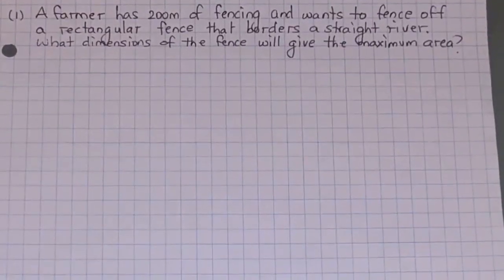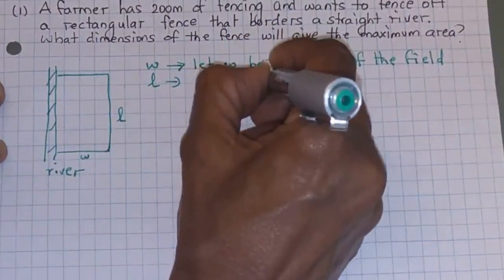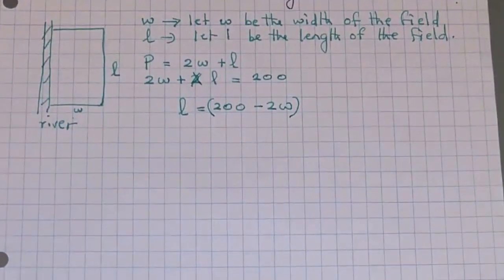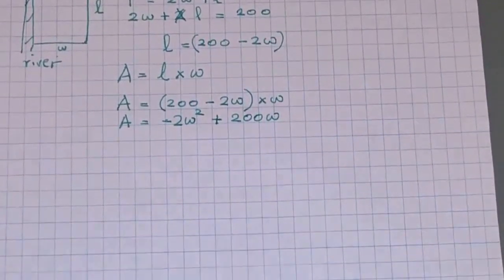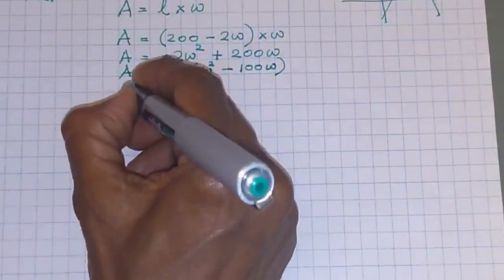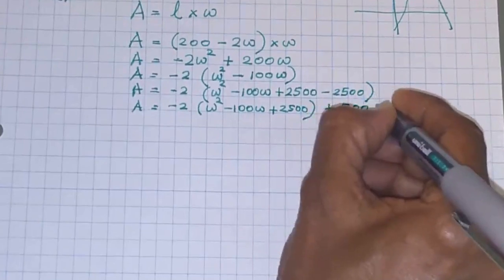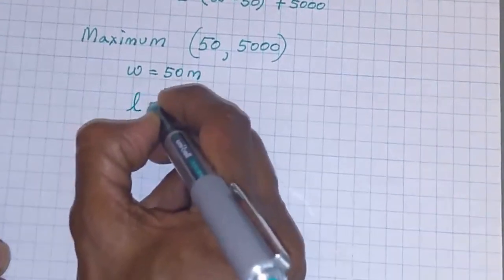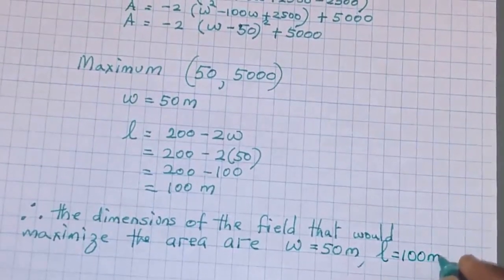How to solve word problems using quadratic relations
In this video I'll be reviewing how to solve word problems using quadratic relations. This is a review that will help you with understanding what you learned in the quadratic relations unit.